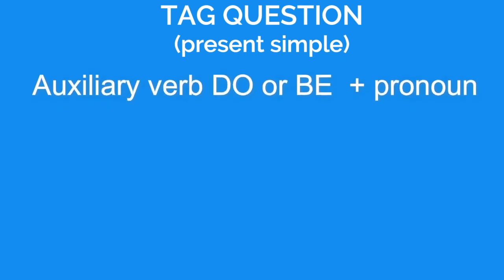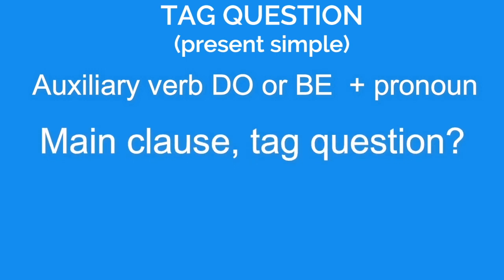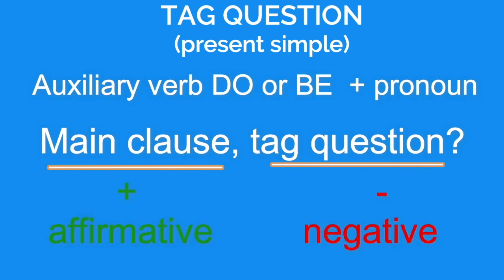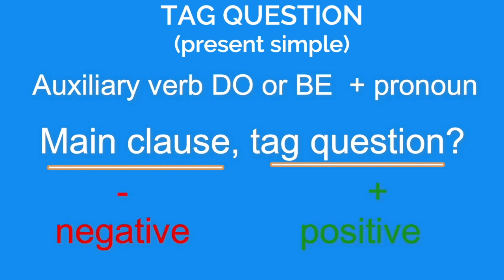How to use tag questions (Part 1) | Learn English with Cambridge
Rebecca is a great teacher, isn't she? Join her for a lesson on how to use tag questions. Leave a tag question for Rebecca in the comments section!